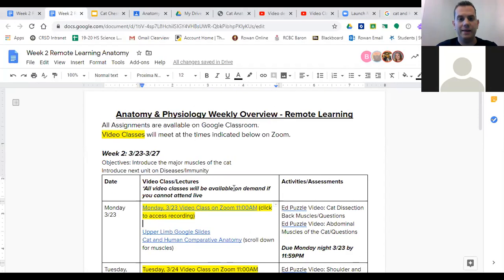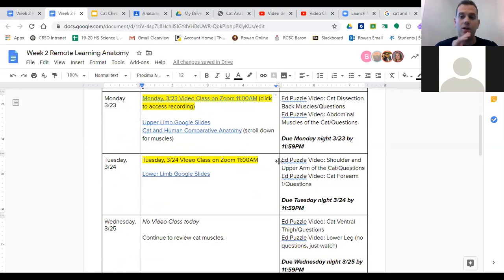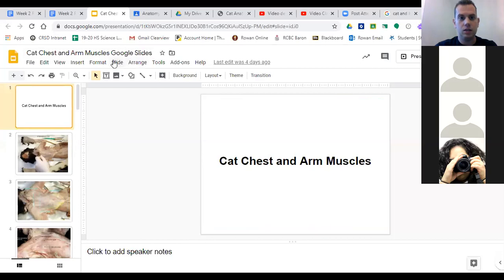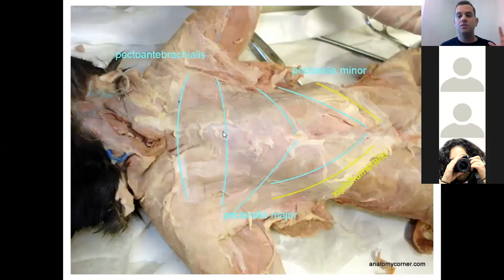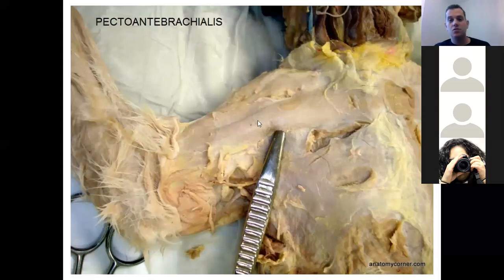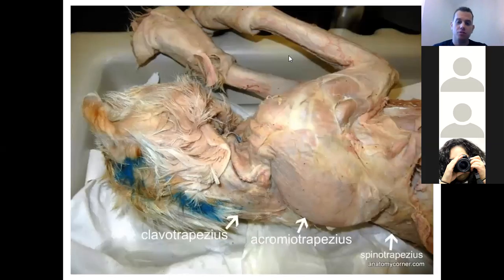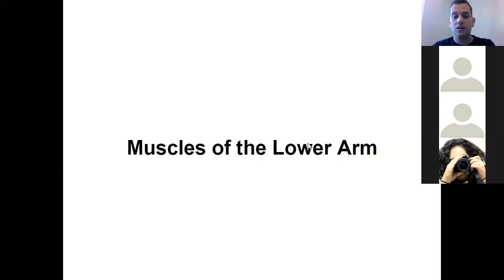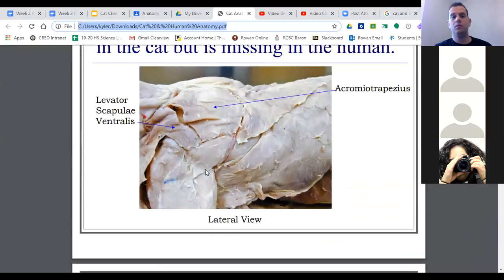Video Class Anatomy 3 23